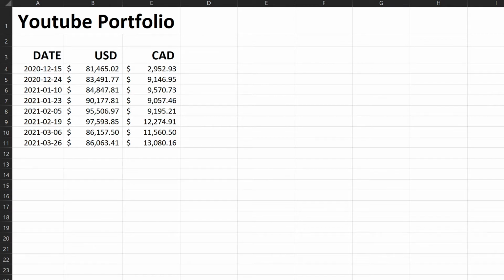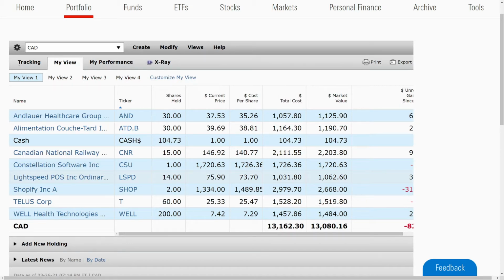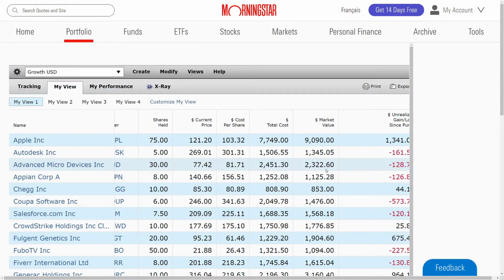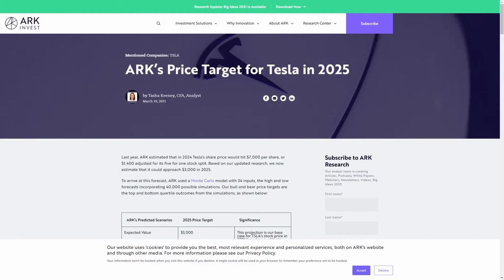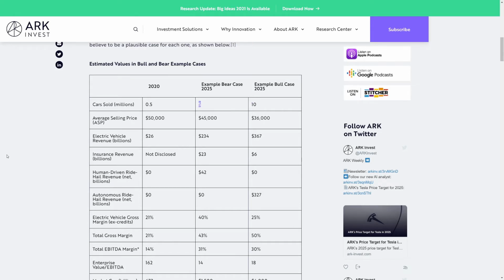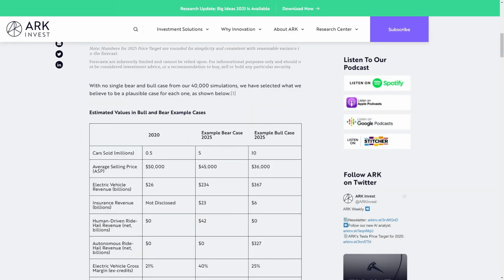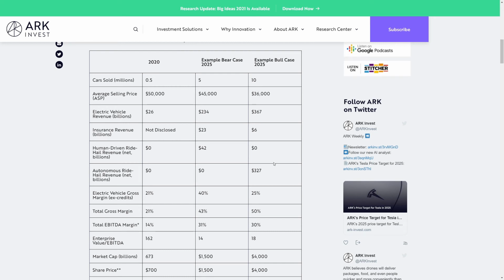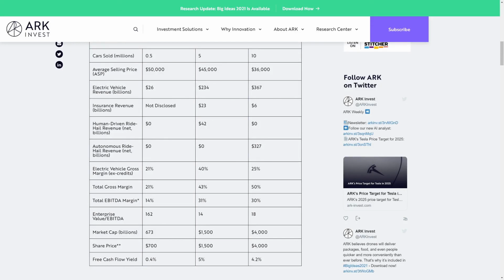Portfolio Update #8 - Tesla Price Target $4000?